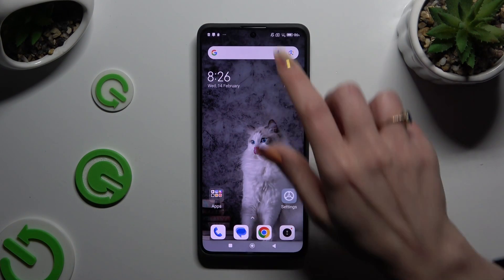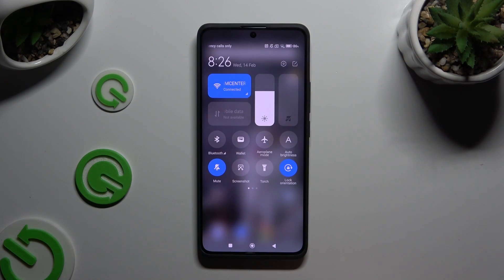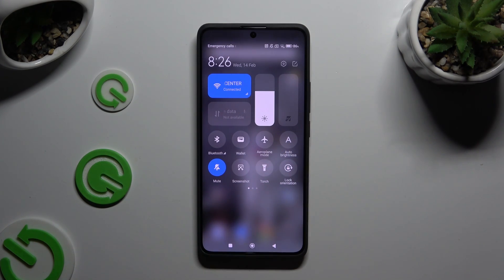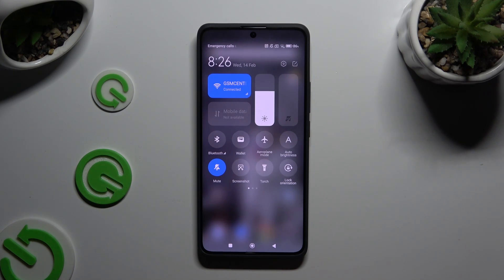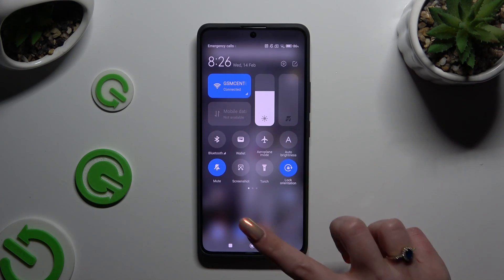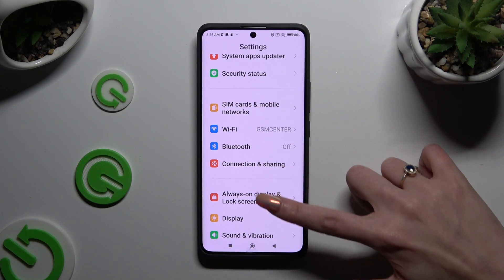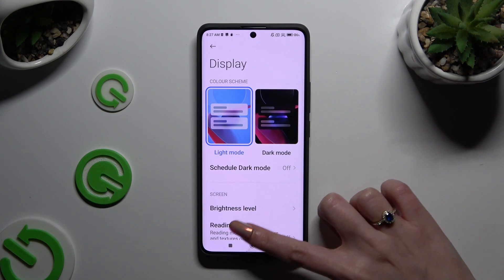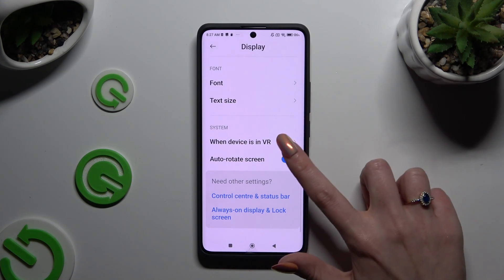How to Turn On/Off Auto Rotate Screen on XIAOMI Redmi Note 13 Pro+?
Find out more:
This tutorial offers a detailed guide on how to enable or disable auto-rotate screen functionality on your XIAOMI Redmi Note 13 Pro+. Auto-rotate screen allows your device to adjust the orientation of the display automatically based on how you hold it, providing optimal viewing whether in portrait or landscape mode. In this step-by-step tutorial tailored for the XIAOMI Redmi Note 13 Pro+, you'll learn how to access the screen rotation settings, toggle the auto-rotate feature, and troubleshoot common issues related to screen rotation. By following these instructions, you'll have full control over the screen orientation on your device, ensuring a seamless viewing experience.

What is auto-rotate screen, and why would I want to turn it on or off on my XIAOMI Redmi Note 13 Pro+?
How does auto-rotate screen work, and what benefits does it offer for viewing content on my device?
Where can I find the screen rotation settings on my XIAOMI Redmi Note 13 Pro+, and how do I access them?
Can I customize the auto-rotate screen settings, such as locking the screen orientation in certain apps or orientations?
Will turning off auto-rotate screen affect the functionality or usability of certain apps or features on my device?